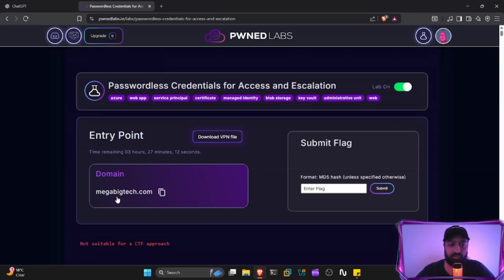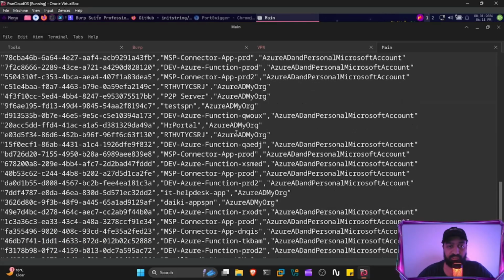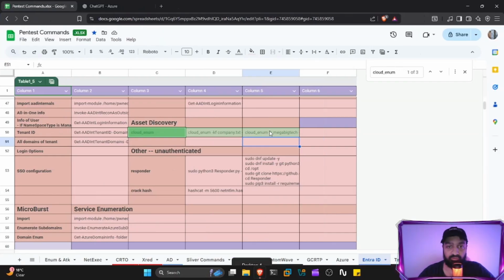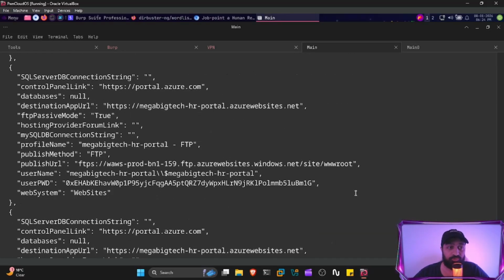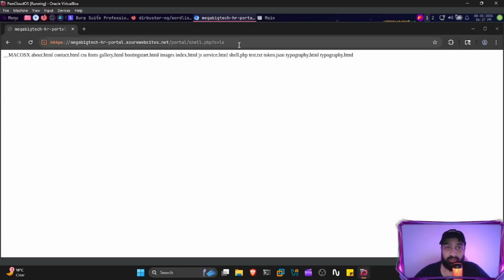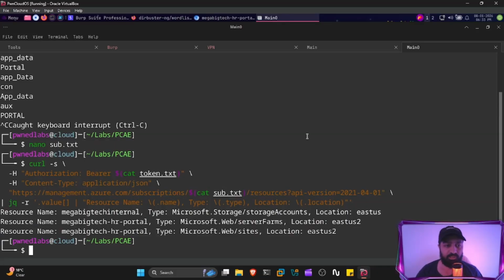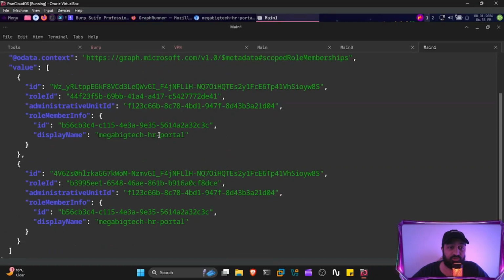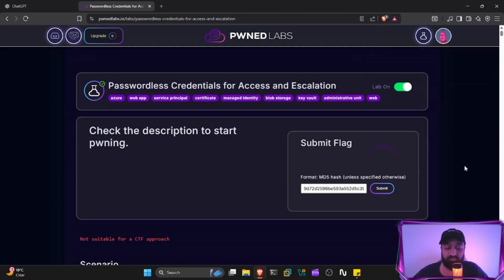Passwordless Credentials for Access and Escalation | Full Walkthrough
Passwordless Azure Privilege Escalation – Full Lab Walkthrough

In this lab, we move beyond traditional password attacks and explore how modern cloud environments are compromised using certificates, tokens, and managed identities instead of plaintext credentials.

Starting from basic OSINT, we enumerate an Azure tenant, identify exposed storage resources, and uncover sensitive artifacts including a PFX certificate tied to an application service principal. From there, we authenticate without a password, extract access tokens, and begin pivoting across Azure resources.

We then abuse misconfigured permissions on an Azure Web App to gain file system access via deployment credentials, upload a webshell, and execute commands remotely. This leads to the discovery and abuse of a Managed Identity, allowing us to request tokens from the internal metadata service and interact with Azure APIs.

Finally, we pivot into Microsoft Graph, enumerate Administrative Units, identify privileged role assignments, and reset the CEO’s password — achieving full account takeover and completing the lab.

🧠 What You’ll Learn:
- Azure OSINT & tenant enumeration techniques
- Subdomain and blob storage discovery
- Certificate-based authentication (passwordless access)
- Service Principal abuse & token extraction
- Azure Web App (Kudu / SCM) exploitation
- Uploading and using webshells in cloud environments
- Managed Identity token abuse (IMDS / metadata endpoint)
- ARM vs Microsoft Graph token usage
- Administrative Unit enumeration & privilege escalation
- Real-world password reset abuse leading to account takeover

⚔️ Real-World Relevance:
Modern breaches rarely rely on password guessing alone. Attackers increasingly abuse:
- Misconfigured identities
- Over-permissioned service principals
- Exposed certificates
- Token-based authentication flows

This lab simulates exactly that — showing how “secure” passwordless setups can still be weaponized when misconfigured.

🛠️ Tools & Techniques Used:
- Az CLI / Azure PowerShell
- OpenSSL (PFX → PEM conversion)
- ffuf (web fuzzing)
- curl (token requests & API interaction)
- Custom scripts for Azure enumeration